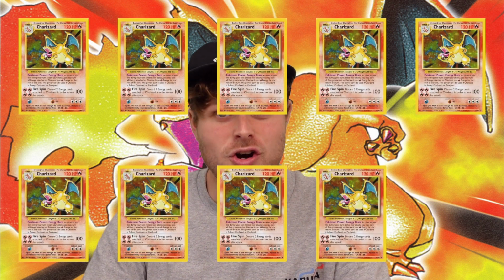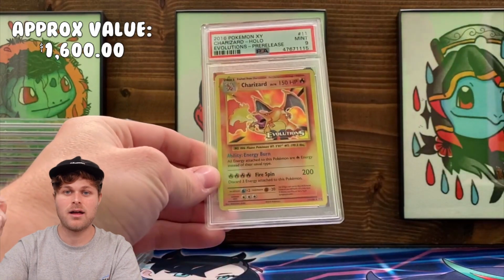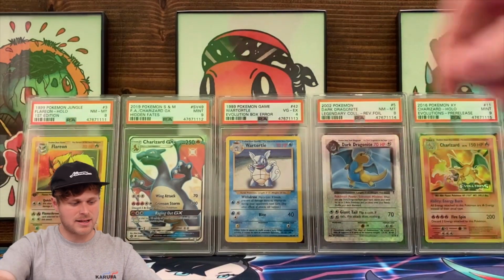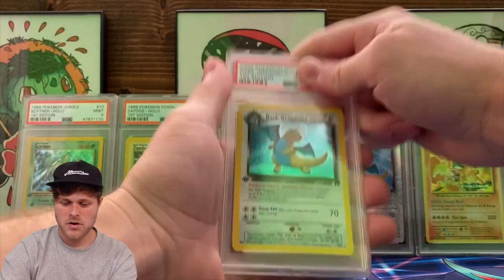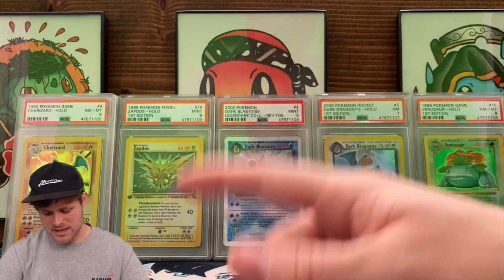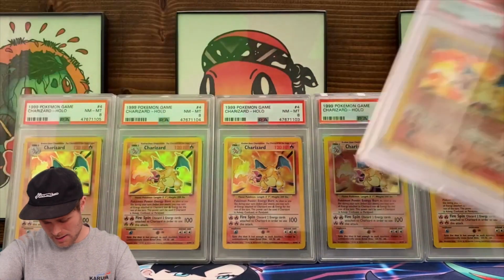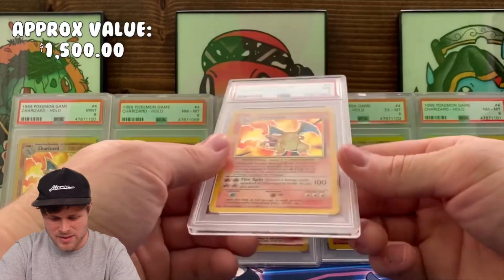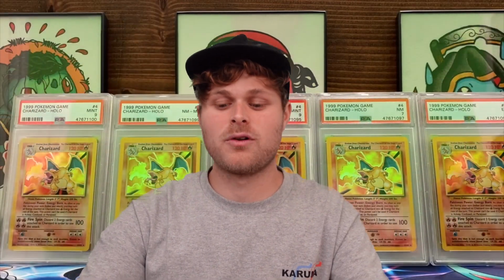11 CHARIZARDS & $35,000 PSA RETURN!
I open our PSA return valued at $35,000 that includes 11 Base Unlimited Charizards, a 1st Edition Venusaur, 1st Edition Dark Dragonite, Shiny Charizard GX, 1st Edition Scyther, and more! You don't want to miss this one.